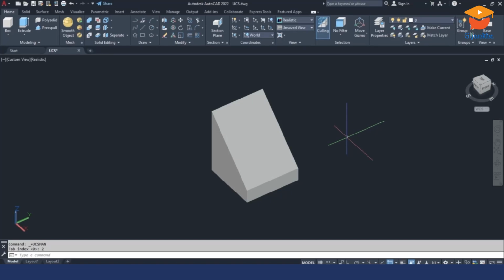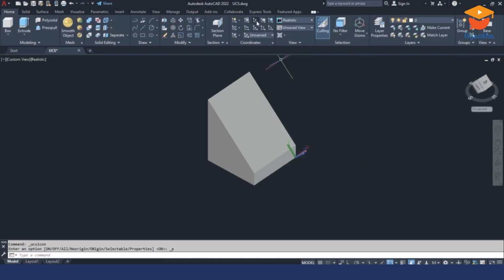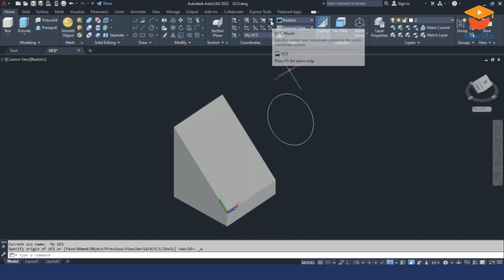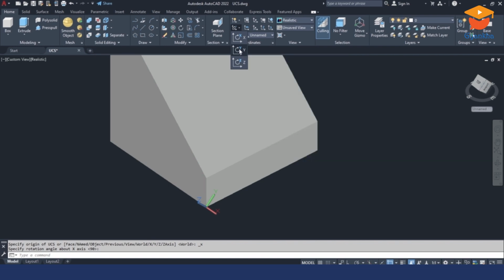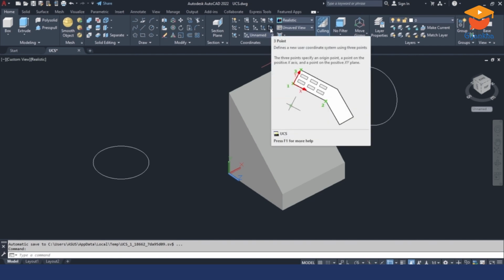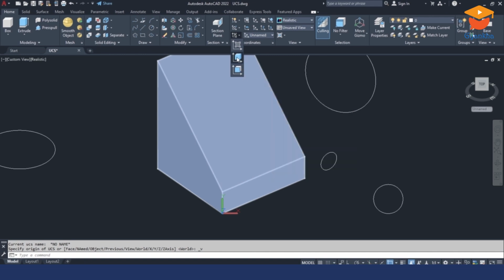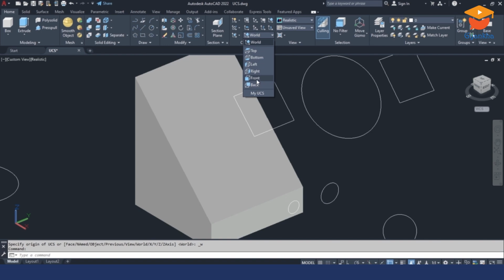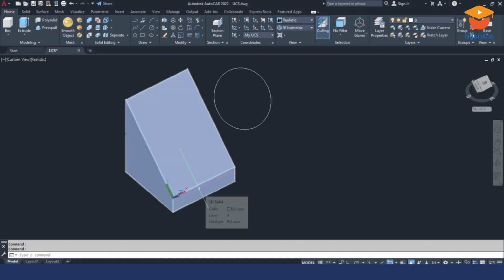User Coordinate System UCS